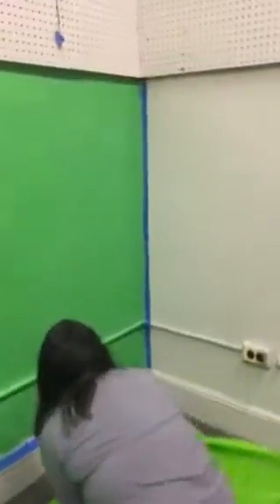Painting & Studio PURE and The Natural Store UPGRADING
Here at Ahava Felicidad Hair and Body Montclair NJ USA with Kristen of The Eclectic Chic Boutique

Studio upgrades